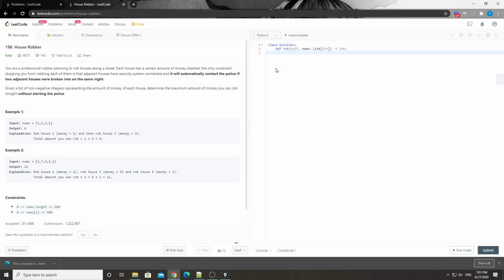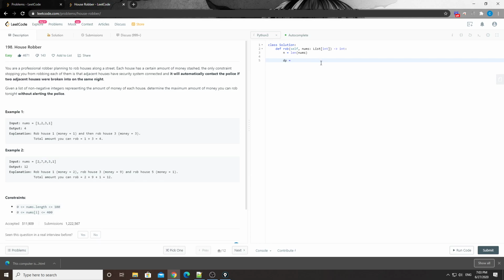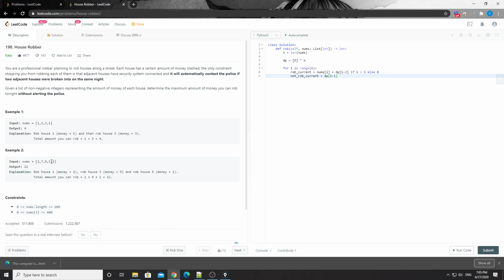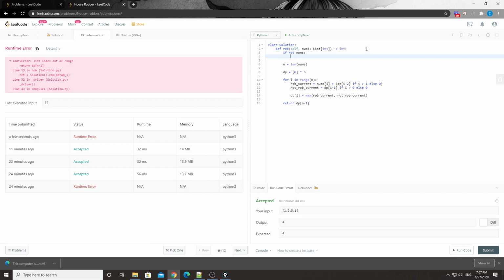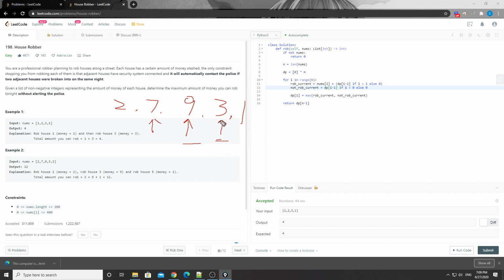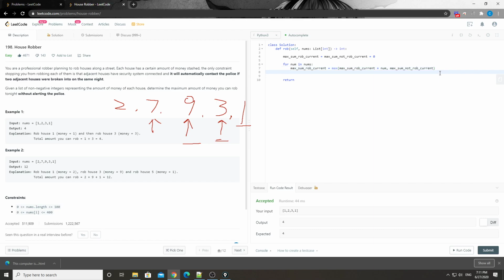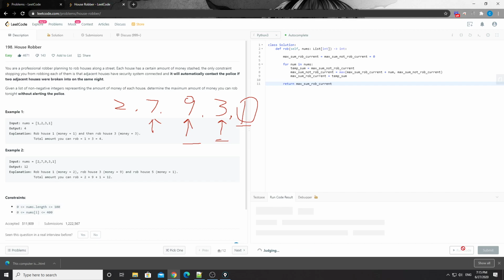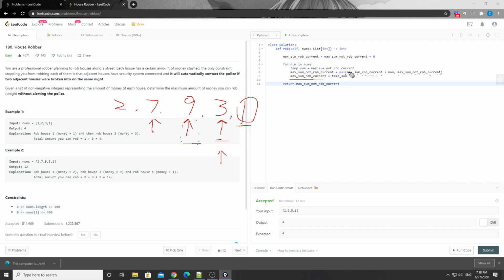LeetCode 198. House Robber